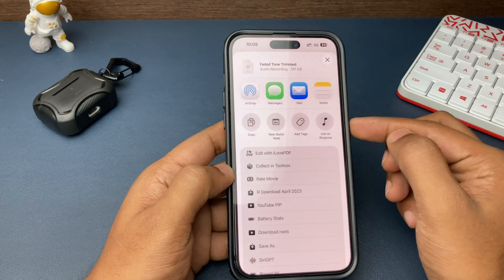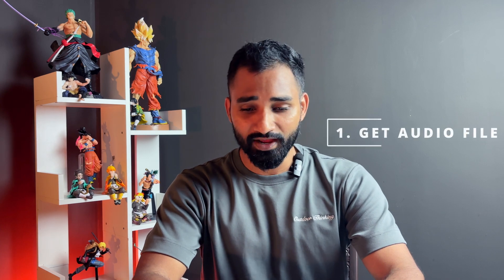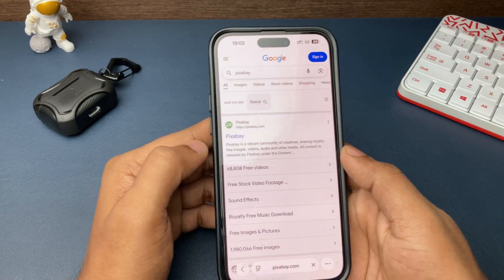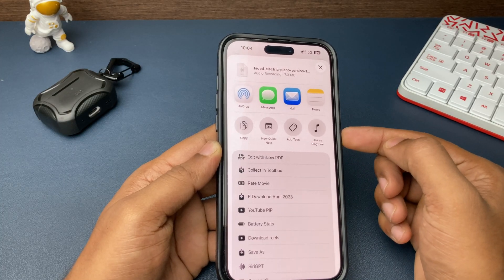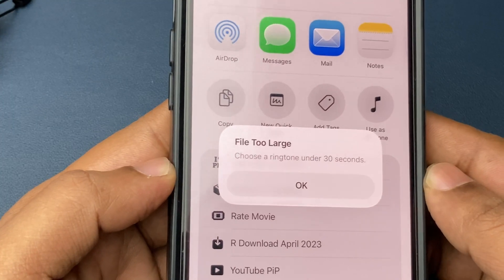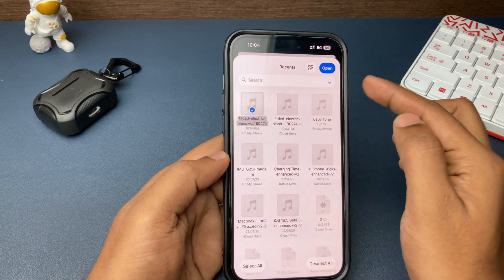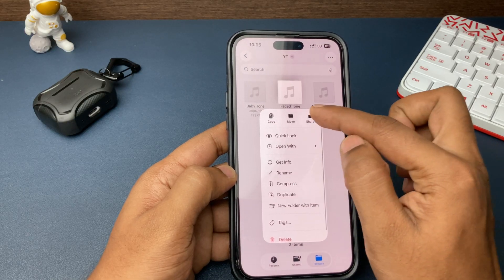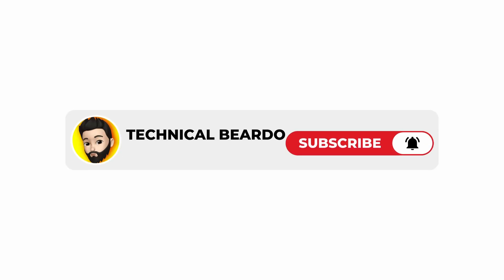How To Create Custom Ringtone in iPhone After iOS 26 Update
In iOS 26, you can set any song as a ringtone, but that's not easy. The song should be less than 30 seconds, and In this vide,o I have shown a complete tutorial about downloading ringtones on iPhone, Trimming, and setting ringtones.
In this video, you'll watch
- How to download songs in iPhone
- How to trim audio and songs on iPhone
- How to set any song as ringtone on iPhone
- How to trim ringtone on iPhone
If your song or audio is longer than 30 seconds there is error on iPhone saying "File too large" and you need to trim that audio. In this I have shown how to trim songs in iPhone to set it as ringtone.

Watch the video where this complete tutorial will guide everything about iOS 26 ringtone on iPhone.

Watch these iPhone-related videos as well:
How to Clear iCloud Storage: youtu.be/zPih2ck3Mrc
iPhone Call trick: youtu.be/RK96dn3DrzQ
Get Live voicemail on iPhone: youtu.be/ozLrRLhLMks
Sideloading apps on iPhone: youtu.be/WpG0CwRWDCw

Amazing Deals:
1. iPhone 16
2. iPhone 16 Pro
3. iPhone 16 Plus
4. iPhone 15 Plus
5. iPhone 14
6. iPhone 15 (Black)
7. iPhone 15 Pro
8. iPhone 15 Pro Cover

Best Case Covers for Your iPhone:
1. iPhone 15 Plus
2. iPhone 15 Case Cover
3. iPhone 16 Case Cover